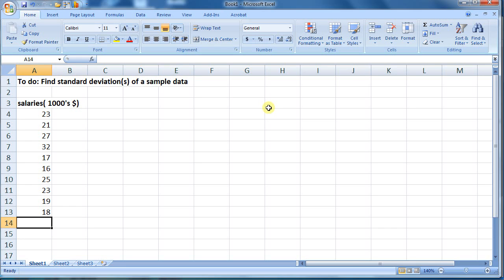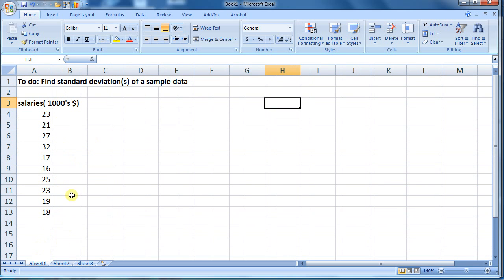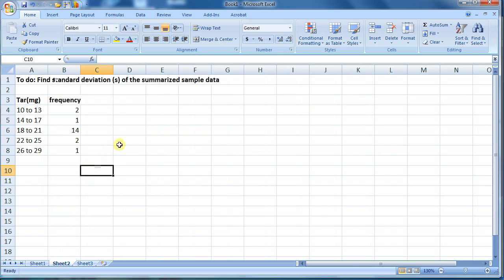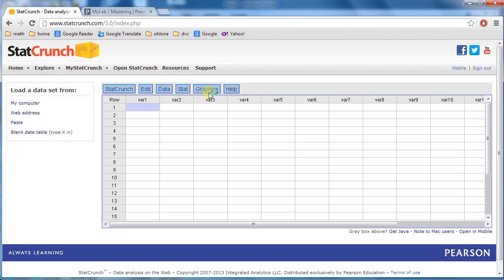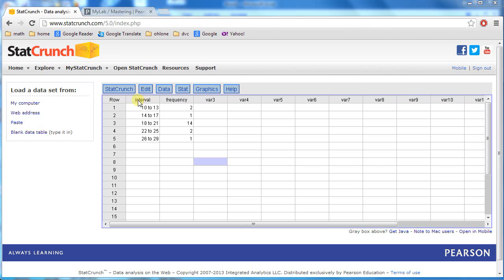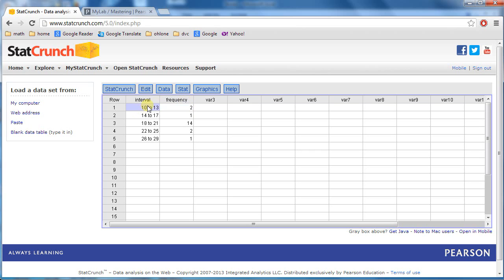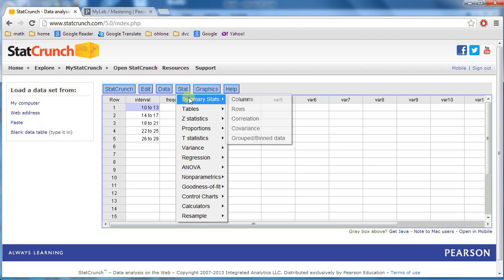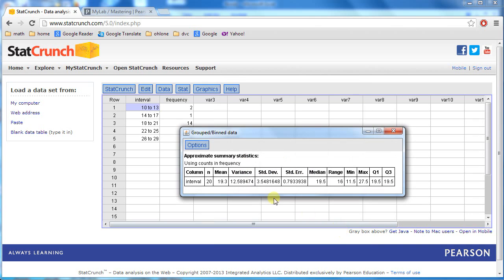3.3 Compute standard deviation from data using Excel and StatCrunch